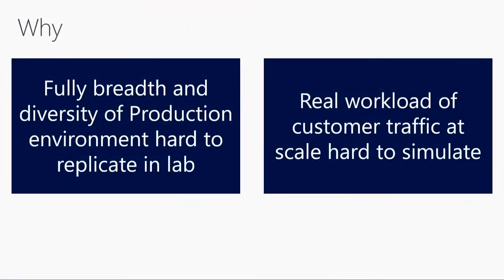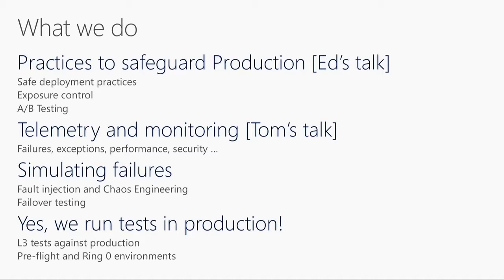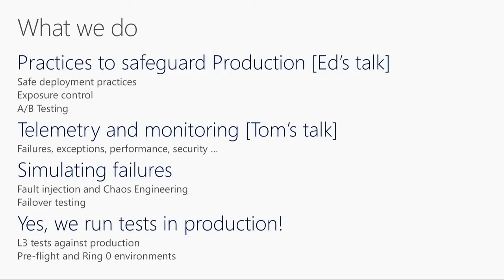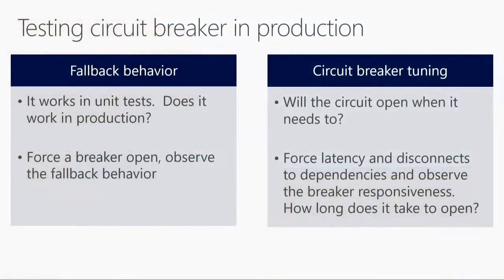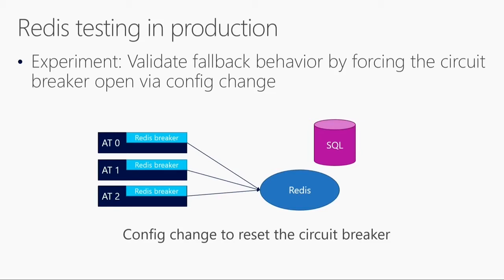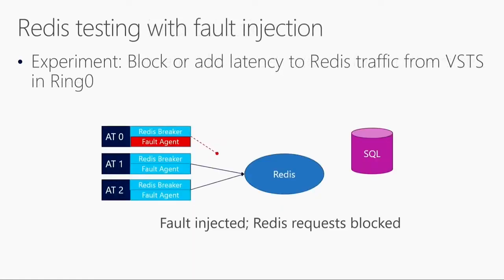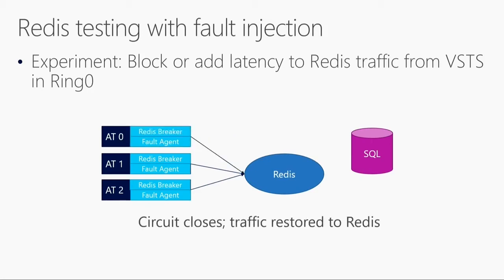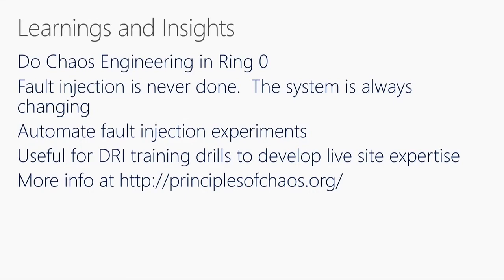Testing in Production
Testing only in pre-production environments helps you with the faults you’ve previously encountered, but not the ones you haven’t seen. Munil explains how there is no place like production and that means we need to test in production too.